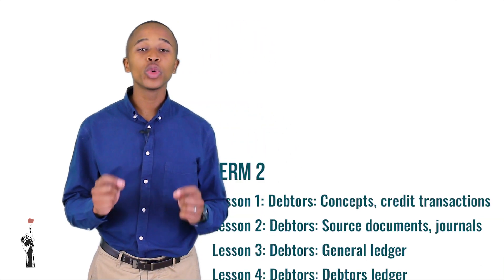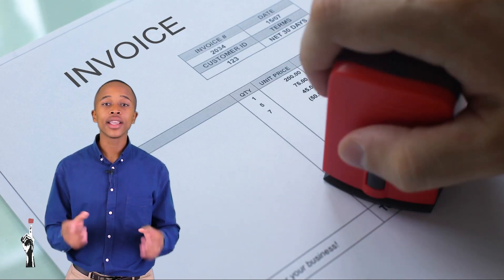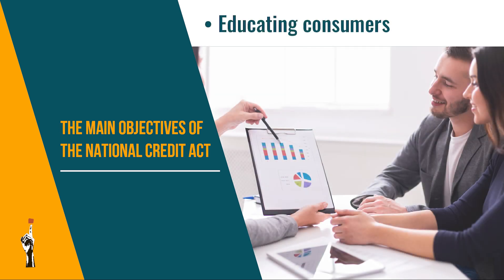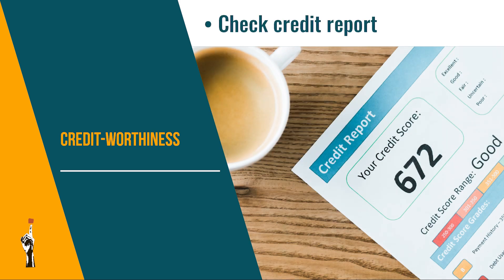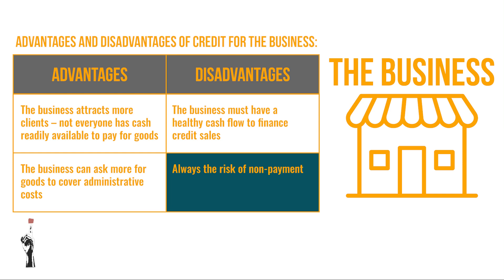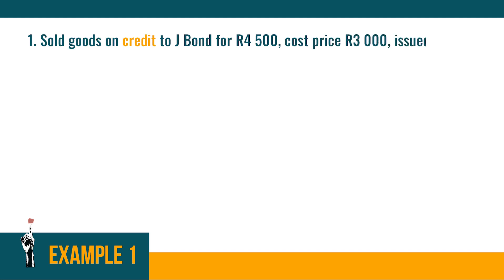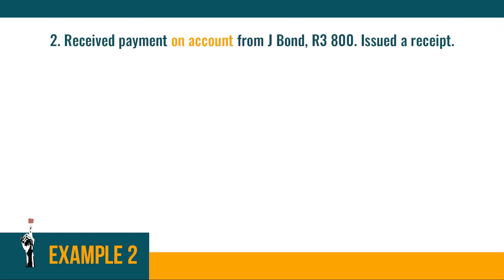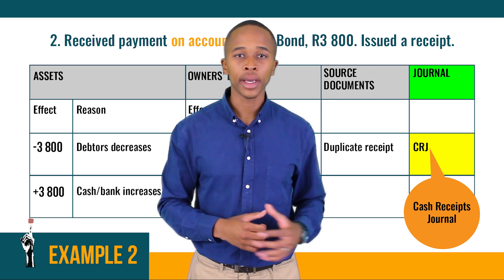Gr9 EMS: Fin. Lit. | Term 2 | Lesson 1 | Debtor: Concepts & Transactions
Thuma Mina Teaching is a registered non-profit company:
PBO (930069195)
NPC (K2020/187250/08)
NPO (250-220)